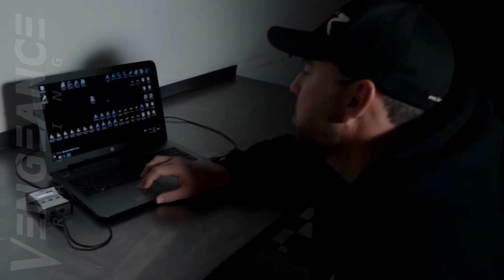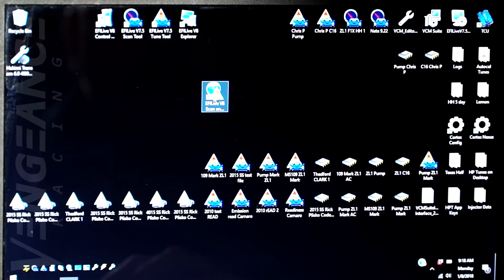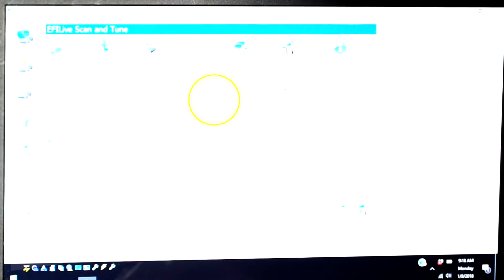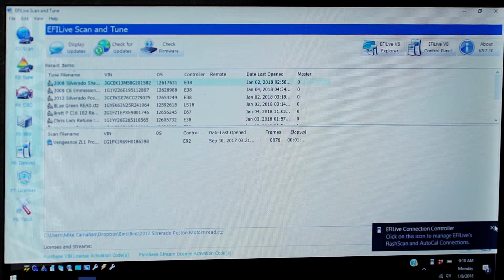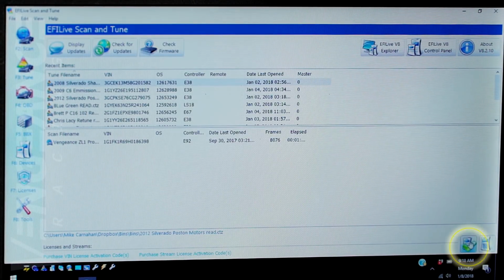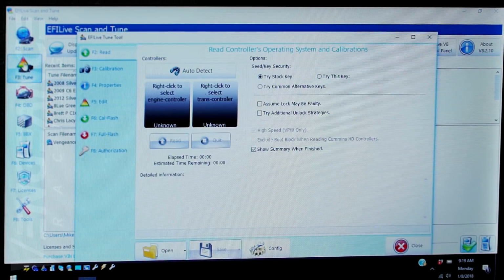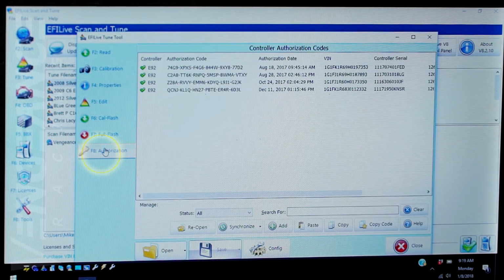Authorizing 2017+ GM vehicles with AutoCal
In order for you to use an AutoCal for 2017+ GM vehicles we will need an authorization code that is generated by hooking up the Autocal to your vehicle.  By pressing the start button on the vehicle (without pressing the brake or clutch) it will go into accessory mode... an error code on the Autocal will generate... at this point it's time to conenct the Autocal to your computor and open it with EfiLive and copy the code and email it to

VENGEANCE RACING
Address: 241 Castleberry Industrial Dr, Cumming, GA 30040
Hours: 9:00 am – 6:00 pm